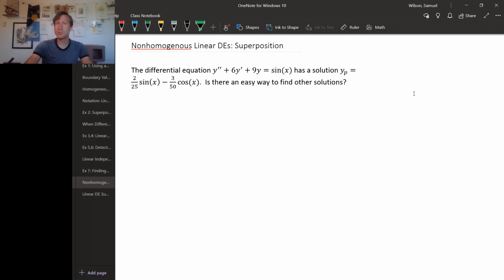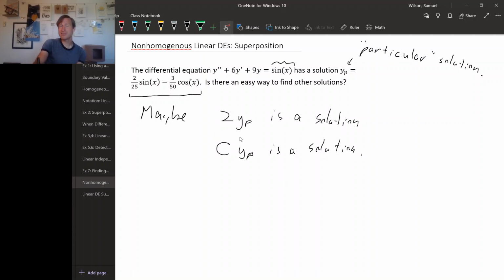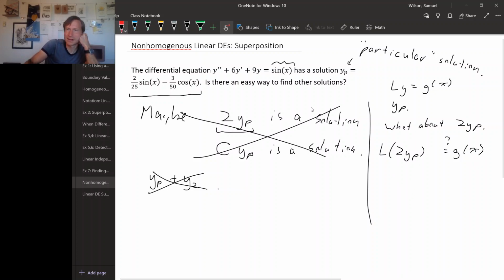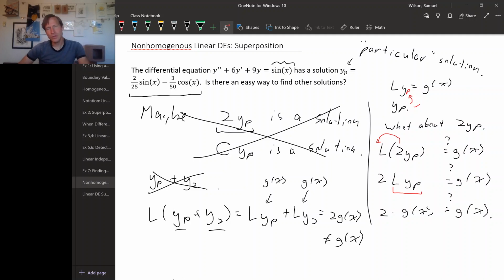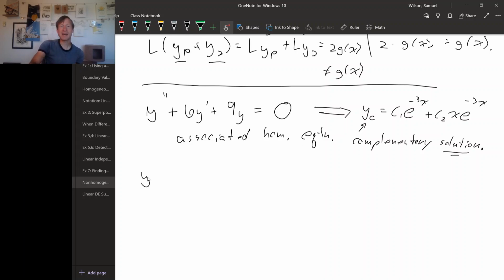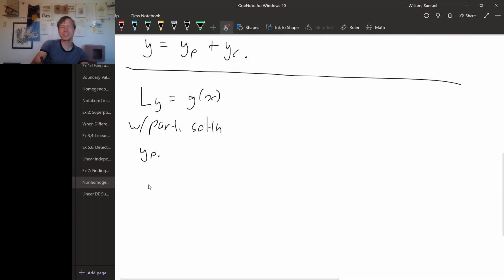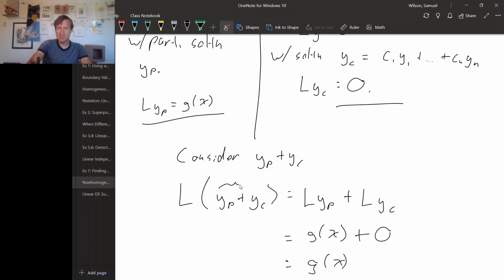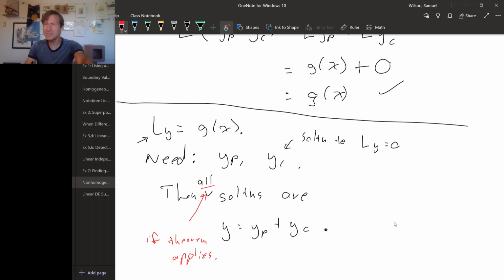4.1 8 - Superposition for Nonhomogeneous